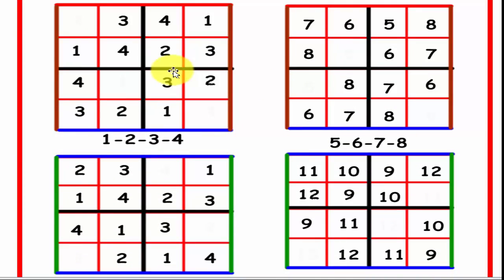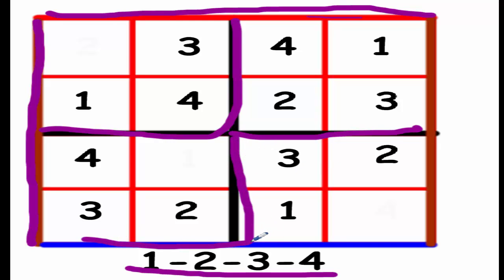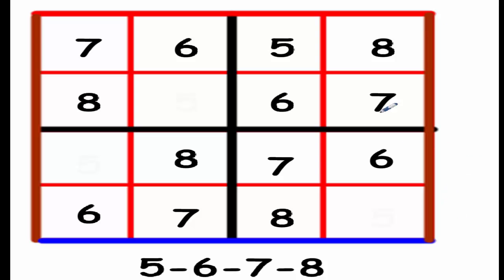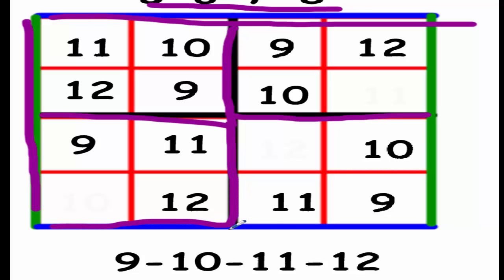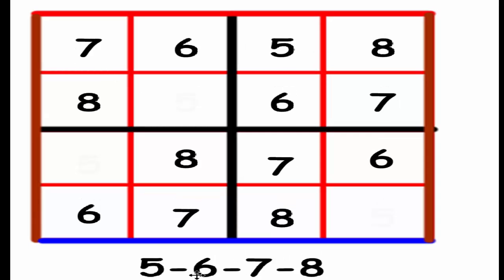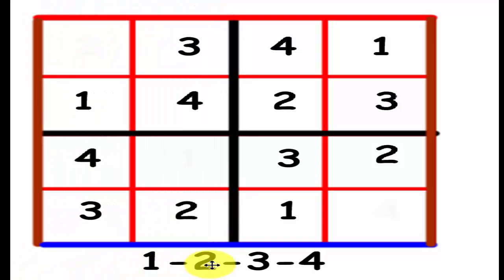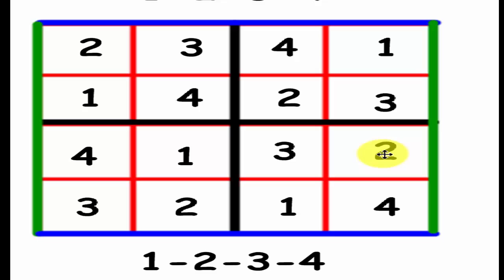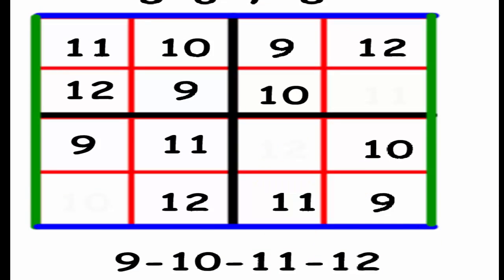INTRO LOGIC SUDOKU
Introduction to logic and Sudoku

1. Type in teched-resources.org or click on the link above.
2. This website is free and pay-forward.  It is complementary to support education around the world.
3. You are on the main page of many lessons for all grades and subjects.
4. The Yellow Button (Blending Technology in classroom) will allow you to explore many new and wonderful lessons.
5. Toddler Lessons for 1 year and pre-School.
6. Kindergarten and 1st grade.
7. Facilitator many lessons.
8. Teacher’s Tool Box many lessons.